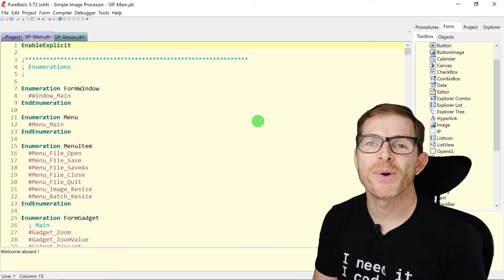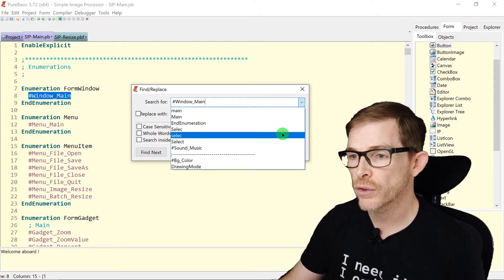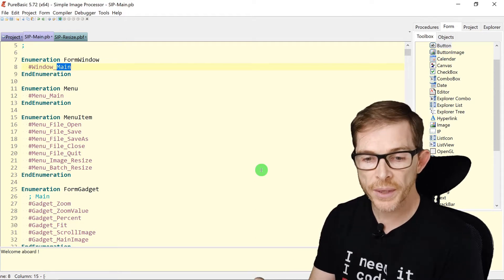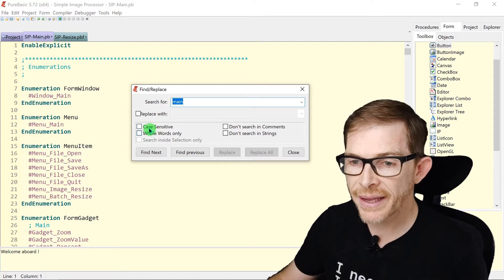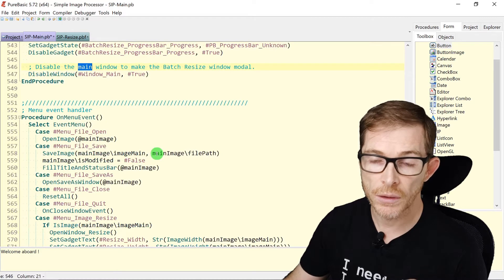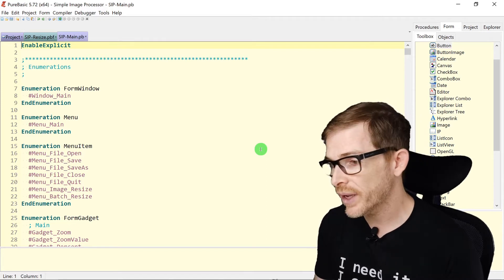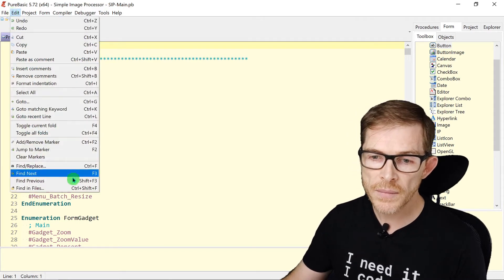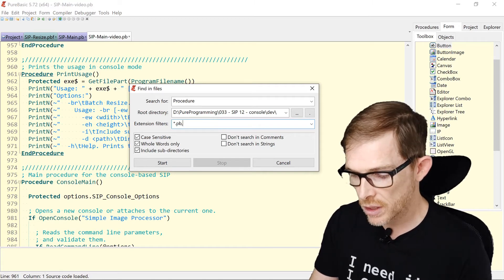PureBasic Editor - Find & Replace - PureBasic 101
Learn the fundamentals of PureBasic. In this PureBasic 101 series, I cover the language, the IDE, the tools and some programming tips and techniques.

In this episode, I demonstrate the Find & Replace and Find in files features.

The keys or shortcuts used
- CTRL+F : Opens the "Find/Replace" window
- F3 : Find the next occurrence ot the searched text (downwards)
- SHIFT+F3 : Find the previous occurrence of the searched text (upwards)
- CTRL+SHIFT+B : Opens the "Find in Files" window